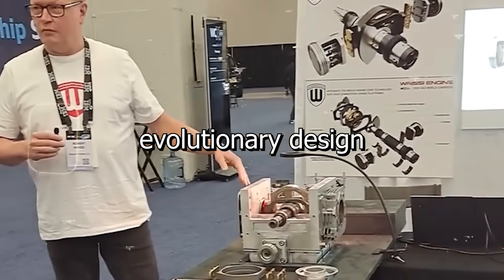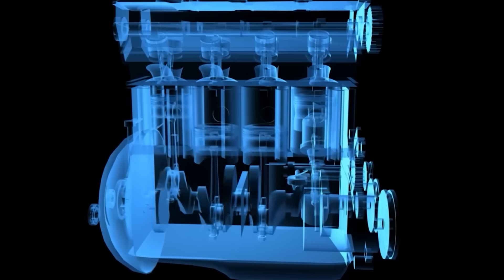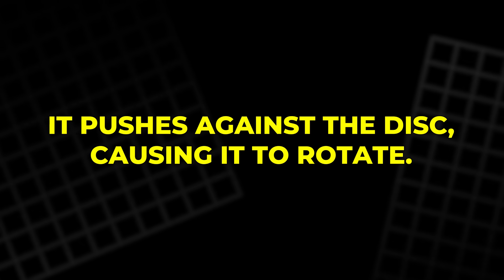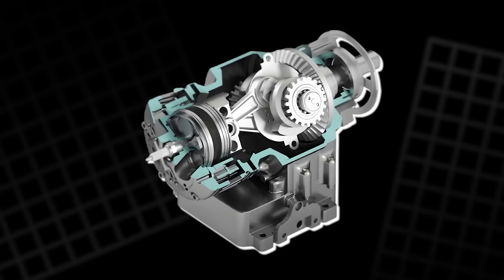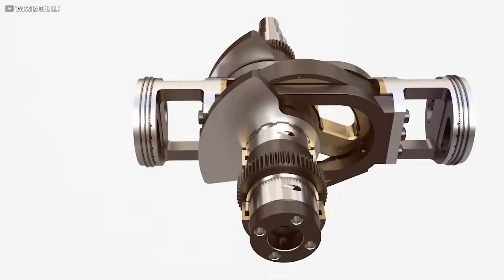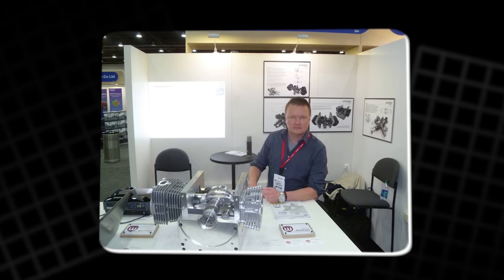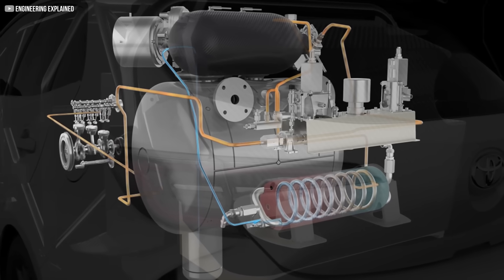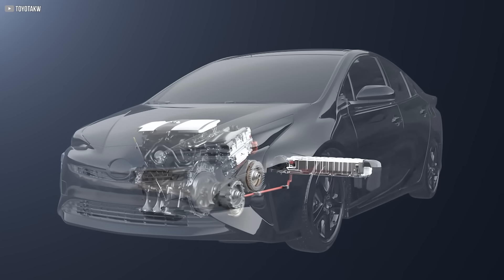The Smartest Piston Engine You’ve Never Heard Of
In a world rushing toward electric vehicles, one engineer is quietly reimagining the internal combustion engine. Gary Way’s WY engine replaces the century-old crankshaft and connecting rod system with an innovative eccentric disc design, eliminating side-load friction, reducing weight, and improving efficiency. Built using off-the-shelf Honda parts, this working prototype proves that combustion technology still has room to evolve. From potential use as a hybrid range extender to running on alternative fuels like hydrogen, the WY engine offers a practical, versatile path forward. This is more than an experiment—it’s a challenge to the idea that combustion’s best days are behind it.